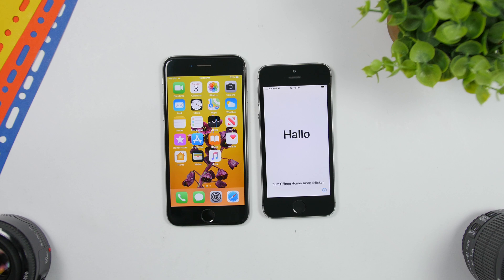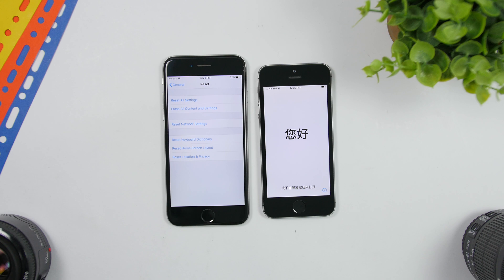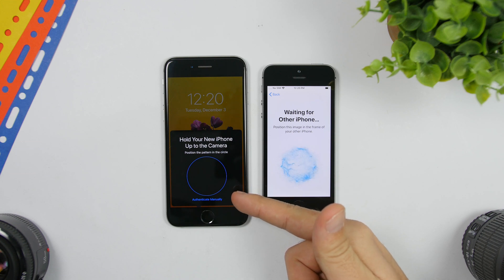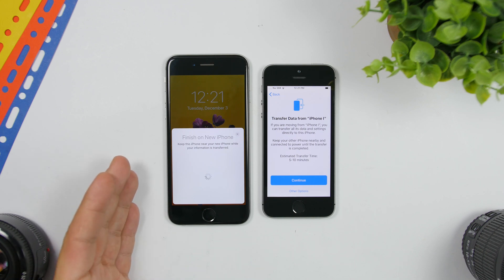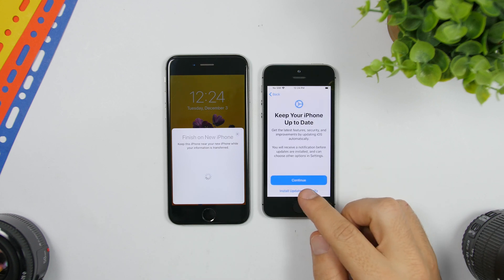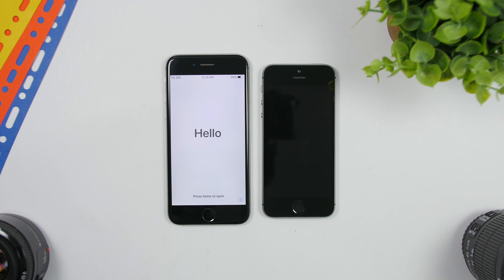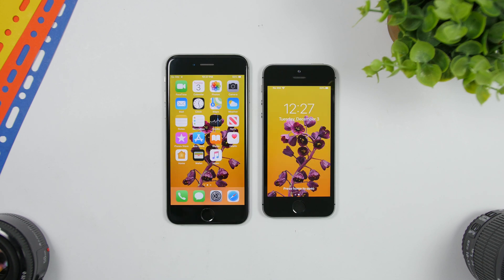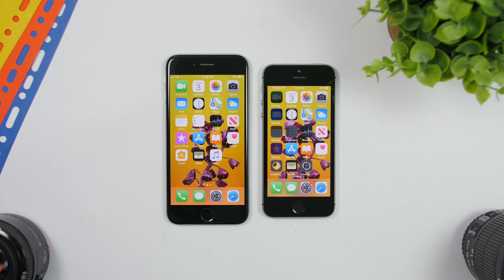Transfer All Data From iPhone To iPhone (Without iCloud or iTunes)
Quick Start not working?
Quick Start not working, or just wanna transfer selected data to your iPhone and don’t wanna lose existing data? AnyTrans helps you solve it!

Transfer All Data From iPhone To iPhone. Easily transfer all of your data from the old iPhone to the new iPhone. This is an easy method to transfer the data from one iPhone to another without iCloud, iTunes or computer.

With this method you can easily transfer data from iPhone to iPhone every time you get a new iPhone without having to use iCloud or iTunes.